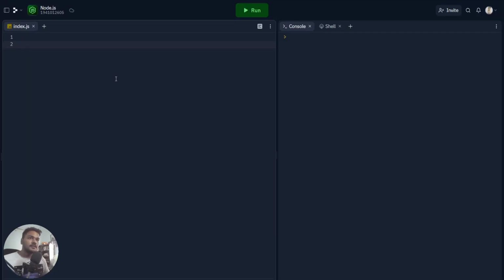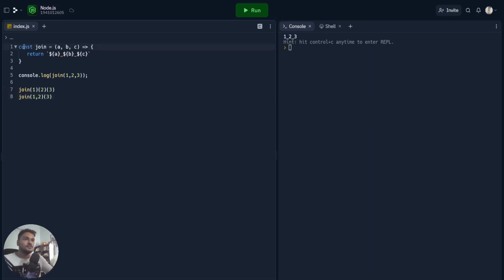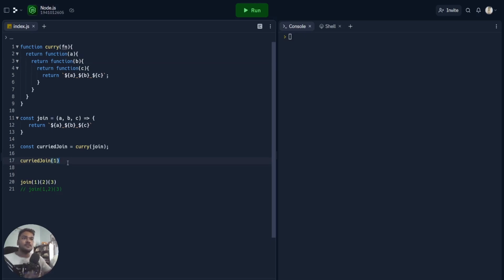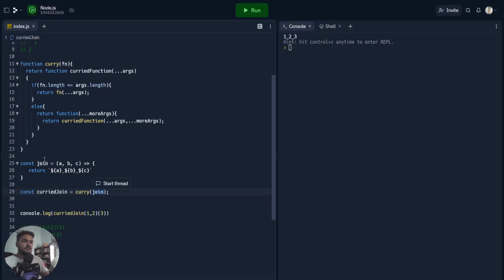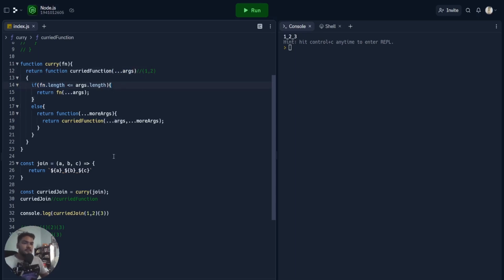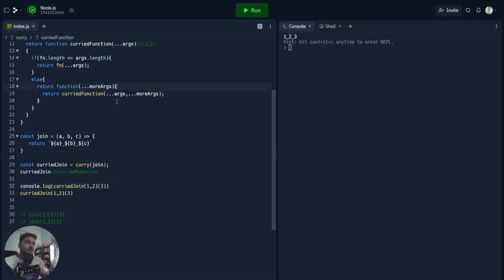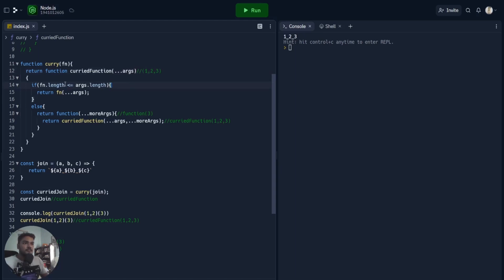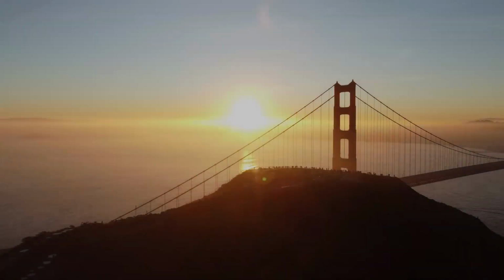How to Implement Currying in Javascript ?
After watching this video one can - not only fully understand the Currying concept in Javascript but also implement it.

Hi there! New to my Channel? If so, Hi I'm Saumya!- This is the place where I document my life or my journey towards my goals related to Life, Building Stuff, Learning, Computer Science, Programming and more. Above all just learning, improving & being better than yesterday.

Relevant Video Tags :
javascript, currying, what is currying in js, understand currying